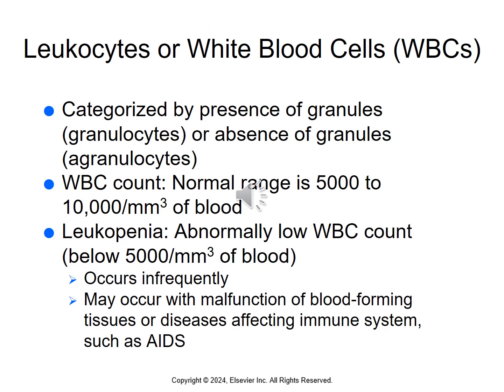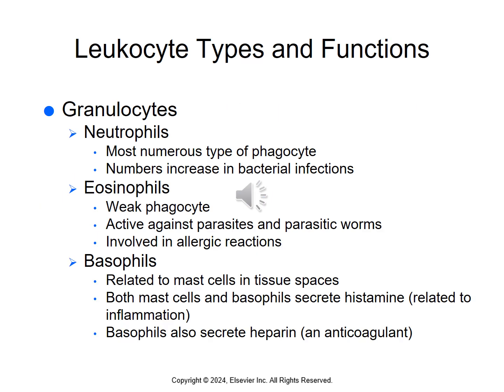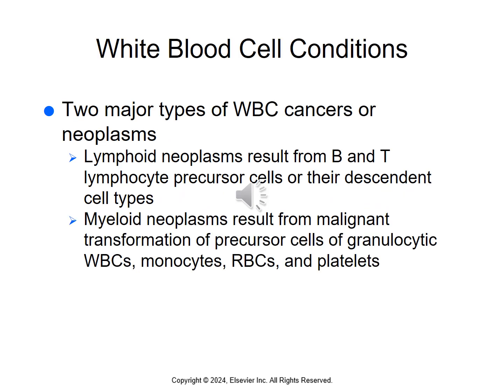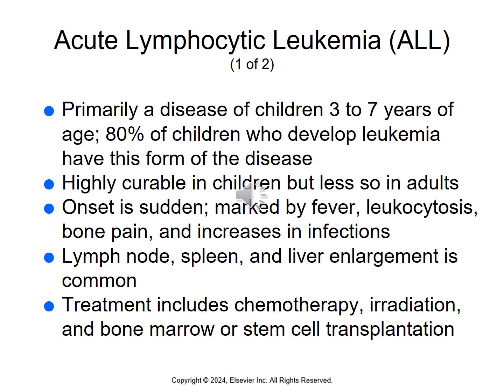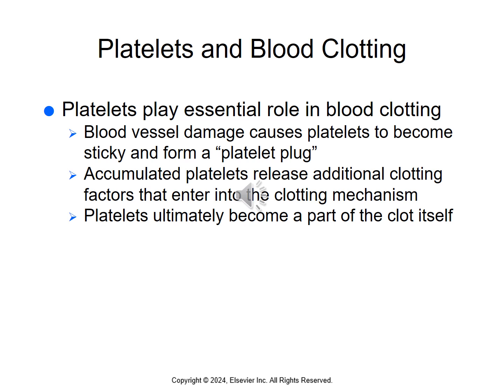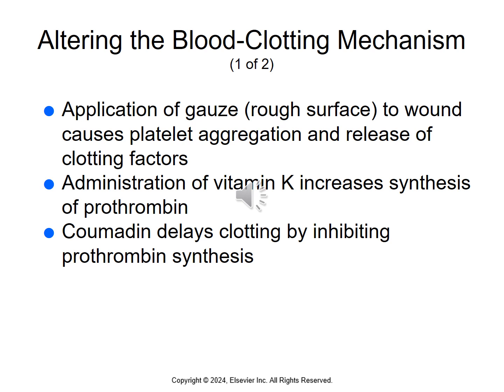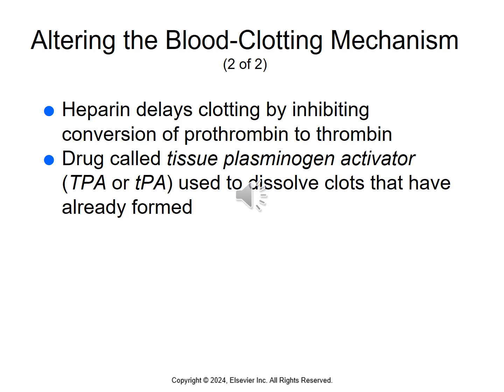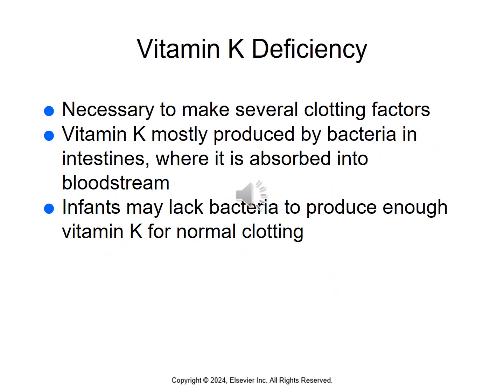Blood Clotting, White Blood Cells (WBC) and Blood disorders